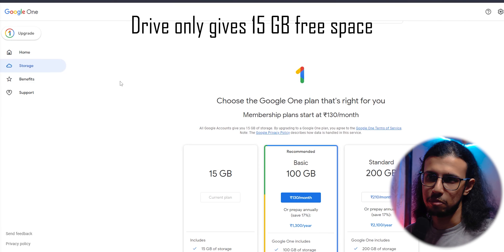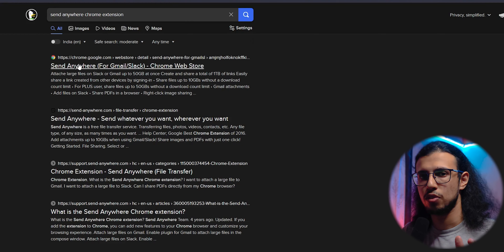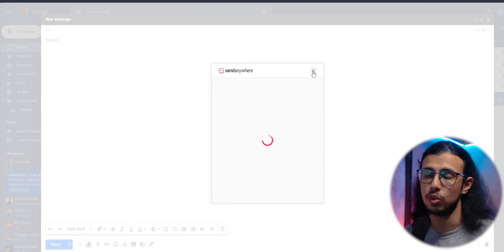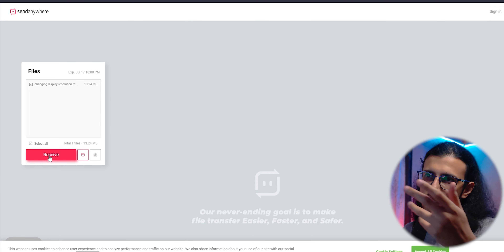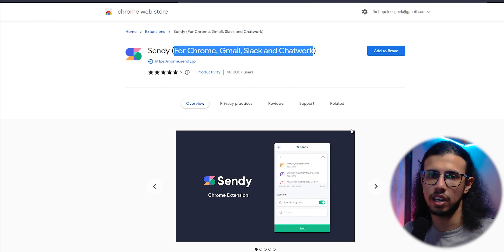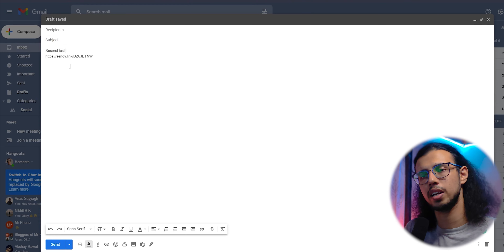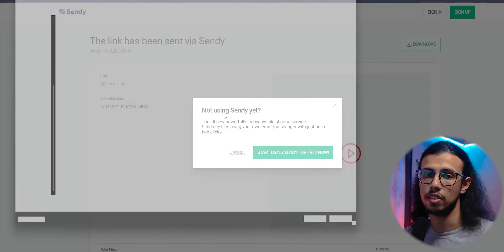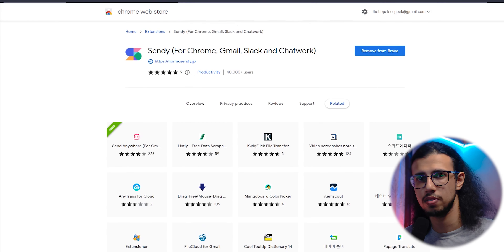How to Send Large Files through Gmail - Up to 50 GB!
how to send large files via Gmail? Use one of these extensions called send anywhere or sendy.
They both offer fast and free cloud space which you can use to upload files and email them to people as attachments. They work far better than Google Drive with speed and reliability.

The Video Gear I use:
1. Camera: (Galaxy note 8/9 on pro video mode)
2. Wide-angle Lens
3. Primary Tripod
4. Flexible Tripod
5. Main Video Light
6. Background RGB Light
7. Light holder
8. Microphone
9a. Mic holder arm
9b. Secondary Mic holder
10. USB Ring Light
Cheers!